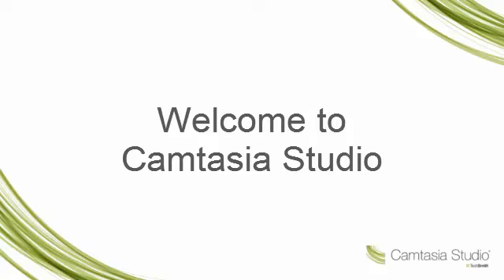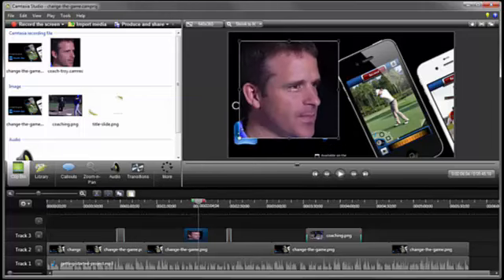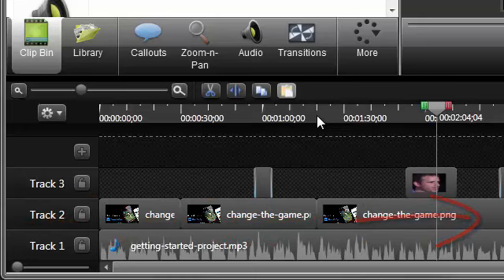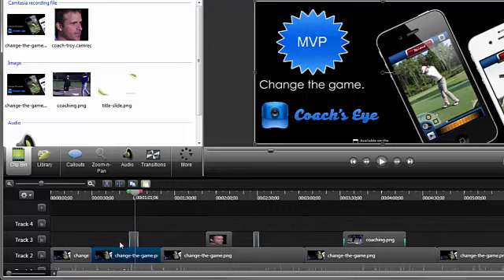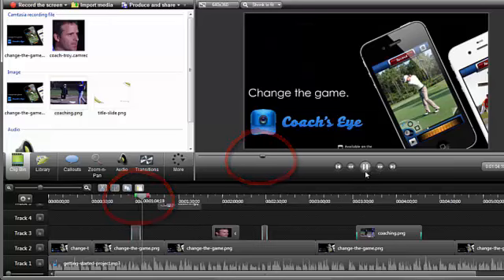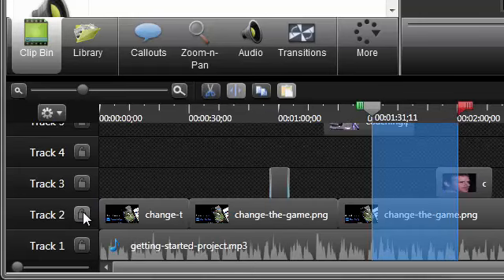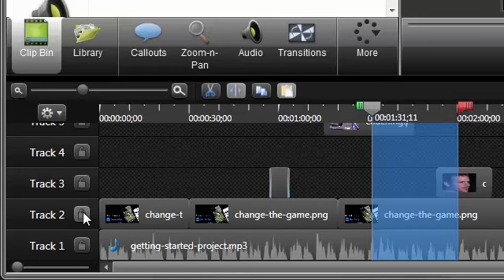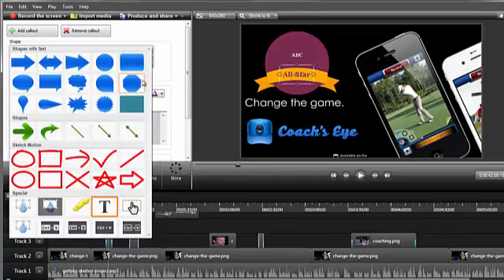Máy cưa vòng ABS NG 120 sản xuất từ Ý